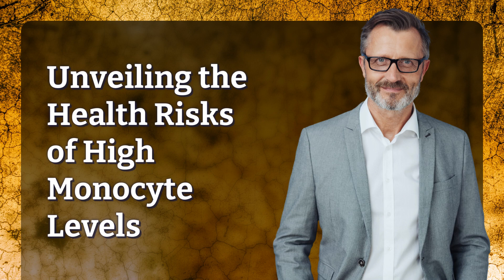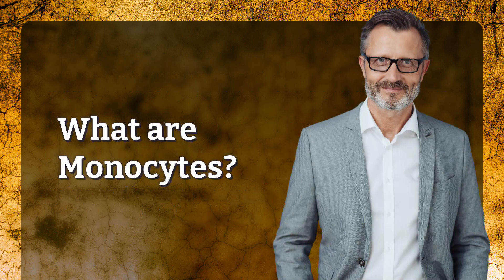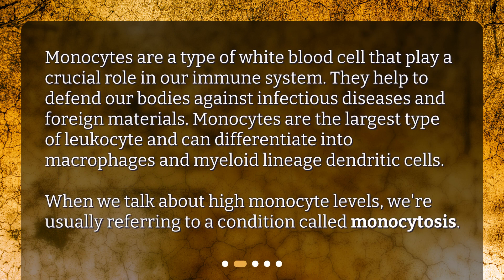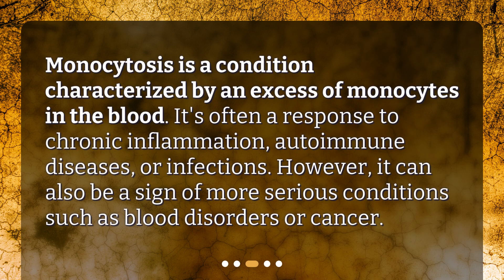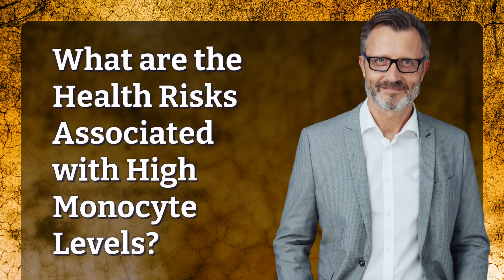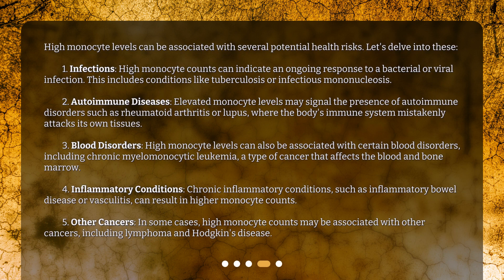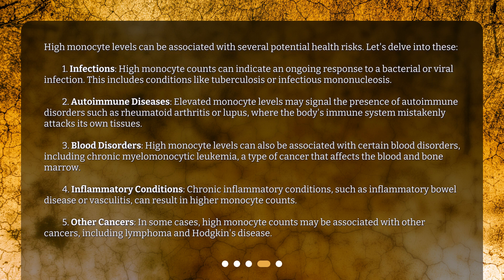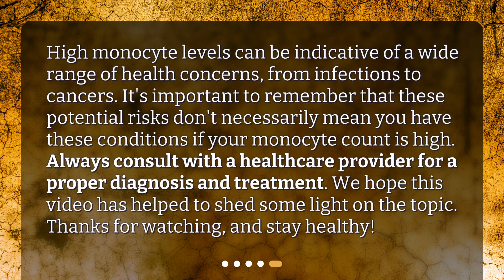Unveiling the Health Risks of High Monocyte Levels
What are the potential health risks associated with high monocyte levels? • Discover the hidden dangers of high monocyte levels in our latest video! Join us as we explore the potential health risks associated with this crucial white blood cell. From infections to autoimmune diseases, find out what your monocyte levels could be telling you about your health. Don't miss out on this important information!

00:00 • Unveiling the Health Risks of High Monocyte Levels
00:27 • What are Monocytes?
00:56 • What is Monocytosis?
01:17 • What are the Health Risks Associated with High Monocyte Levels?